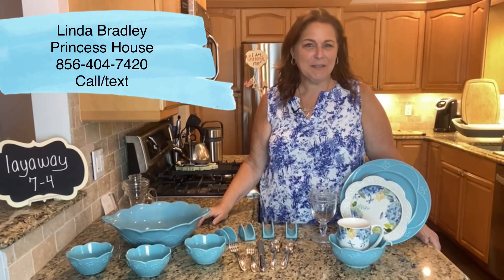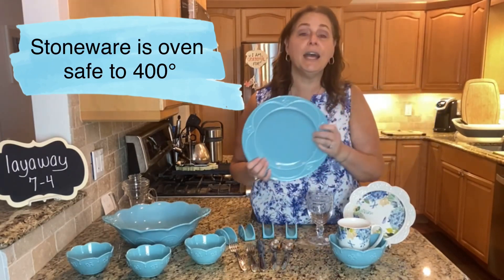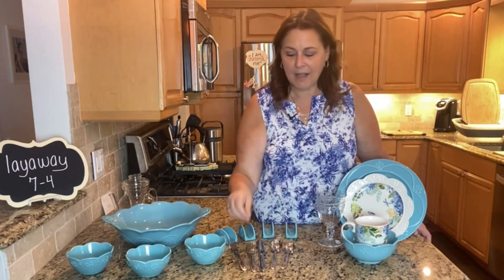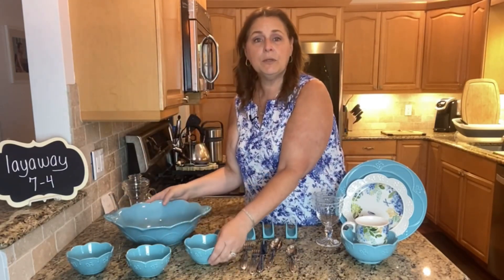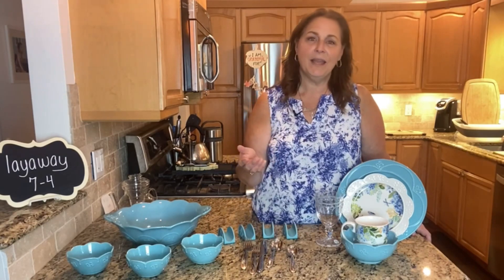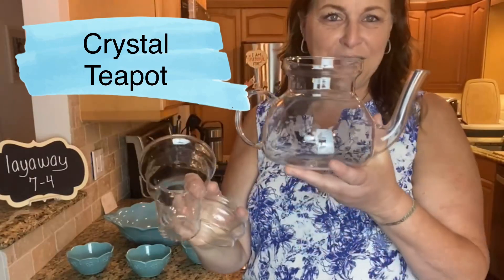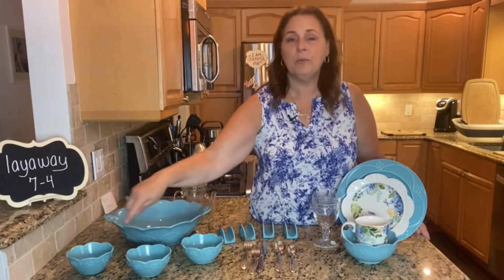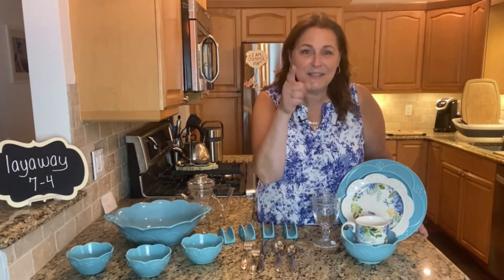Princess House Marbella Blue Layaway Set 7-4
This is the most gorgeous color dish set…. Just spectacular. It will put a pop of color in your kitchen/dining room and you will enjoy your dining experience so much more.

This set includes 4 full place settings of the Marbella Aqua… dinner plates/luncheon plates/bowls and mugs… as well as 4 full place settings of Amalia silverware…. Knives, dinner forks, salad forks, teaspoons and tablespoons…. Plus the large serving bowl and 3 condiment bowls…. and 4 silicone taco holders.

You can get this set for $125 down and then 10 weekly payments of $36.84 each. I can ship anywhere in the USA and products ship once paid in full.

These pieces are being discontinued next month… so get them while you can!!!